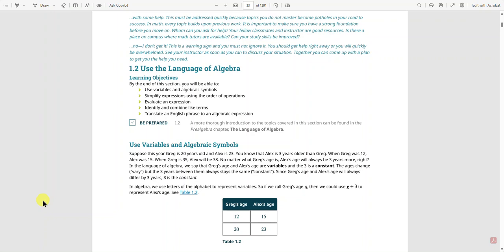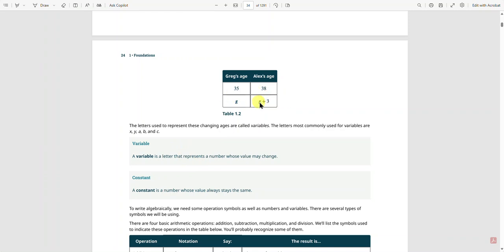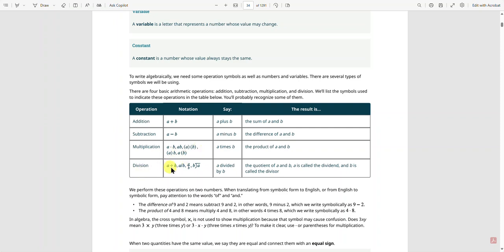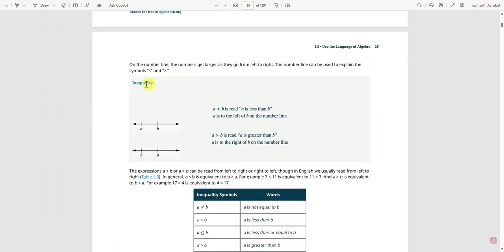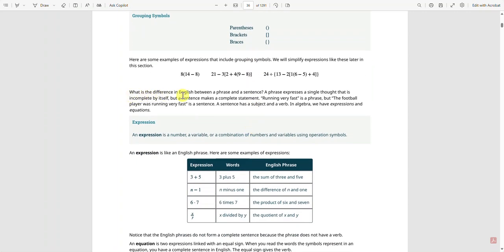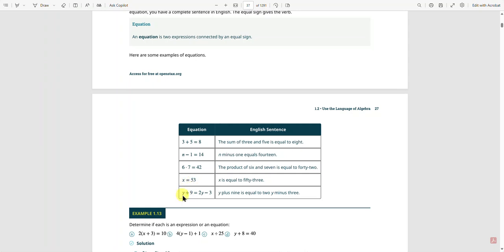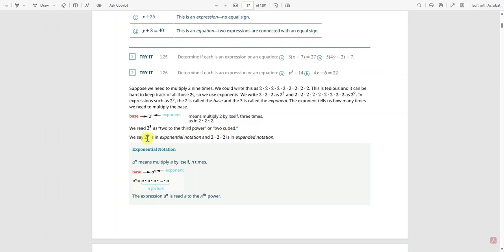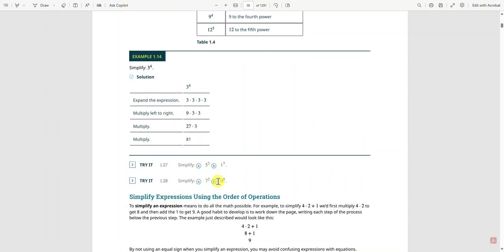CLAA Elementary Algebra, Lesson 1.2 - Video 1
In this video, Mr. William C. Michael of the Classical Liberal Arts Academy provides students with a guide through the reading of the first part of lesson 1.2 in the Academy's Elementary Algebra course.